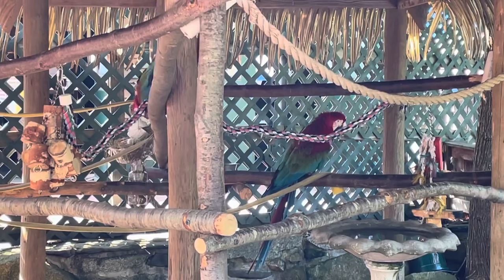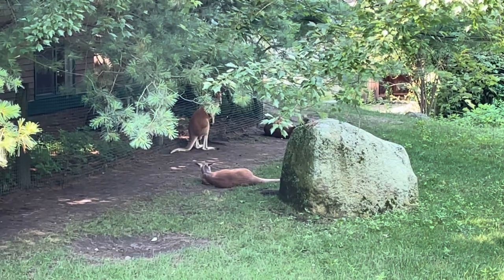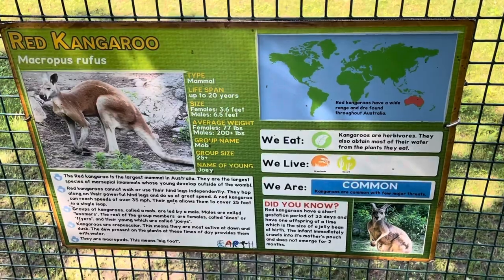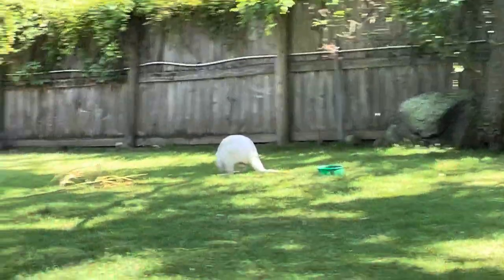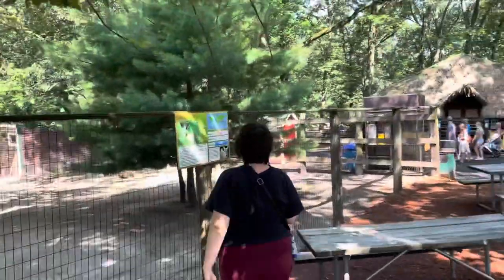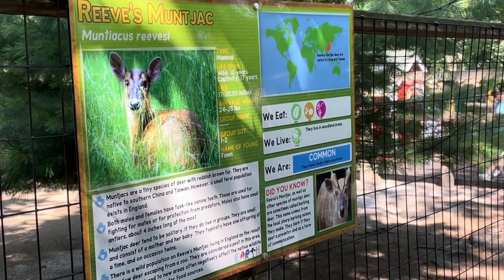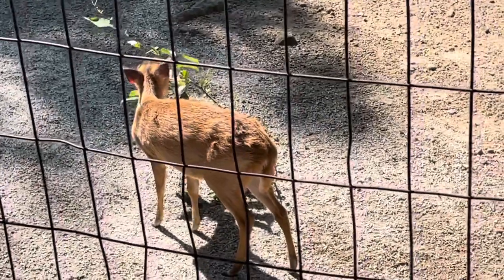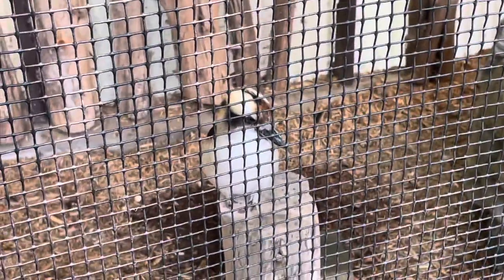Southwick Zoo Part 1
Our Zoo adventure!